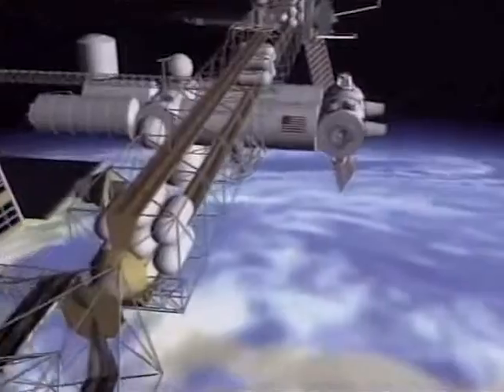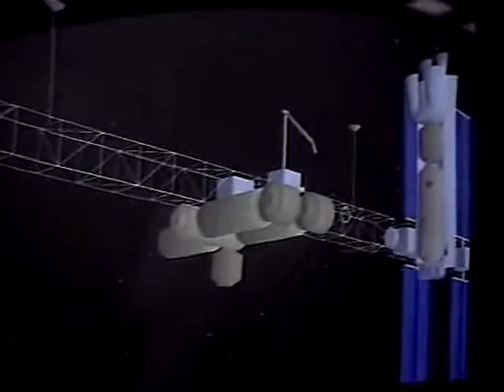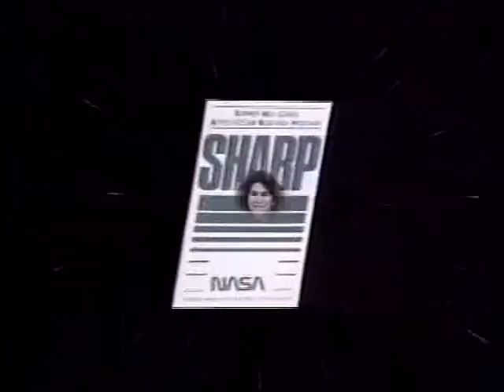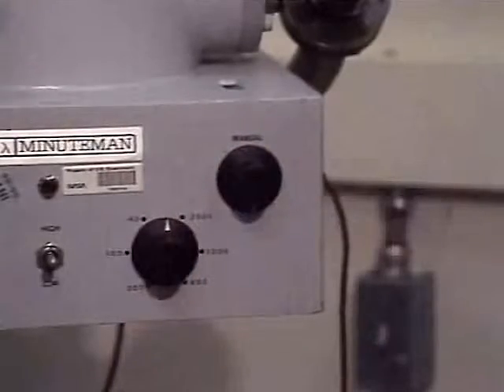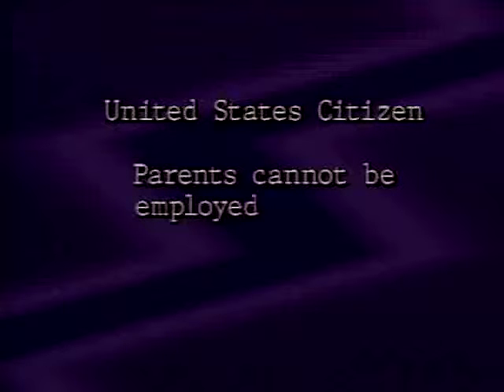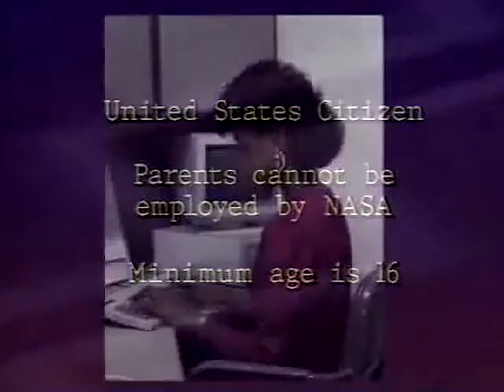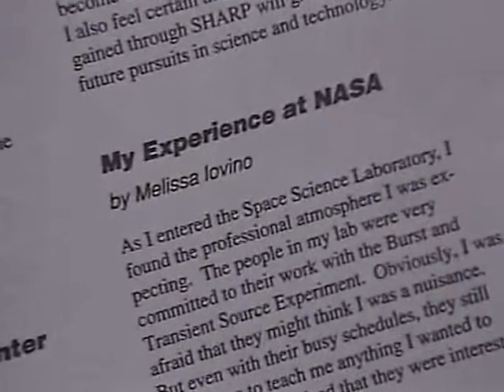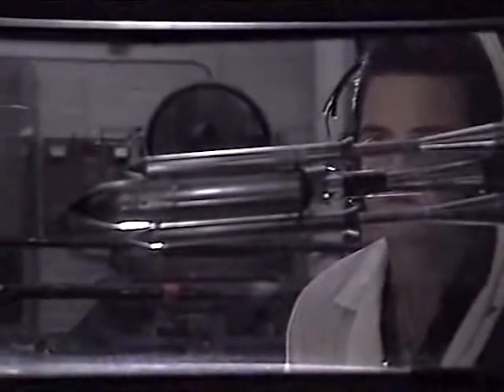SHARP, NASA's Summer High School Apprenticeship Research Program - CharlieDeanArchives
This video tape describes the benefits of NASA's Summer High School Apprenticeship Research Program to participating students.

This film has been made available courtesy the US Department of Defence, NASAimages.org and the US National Archives.